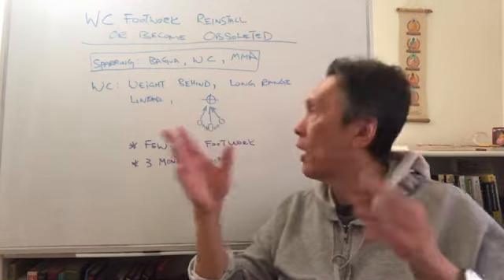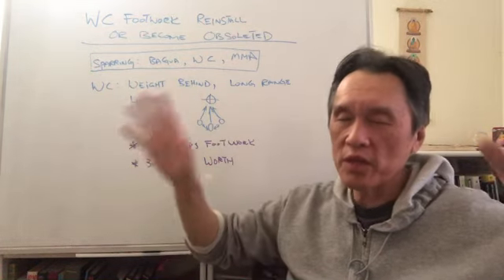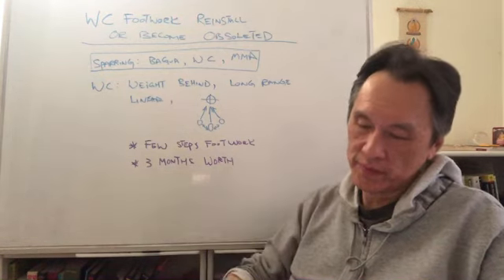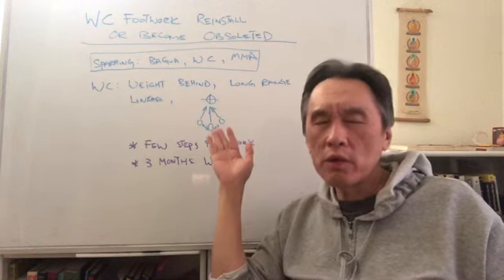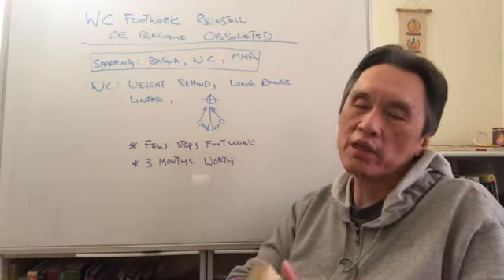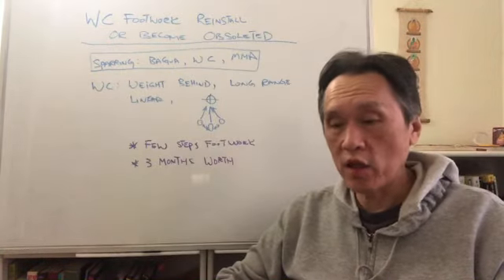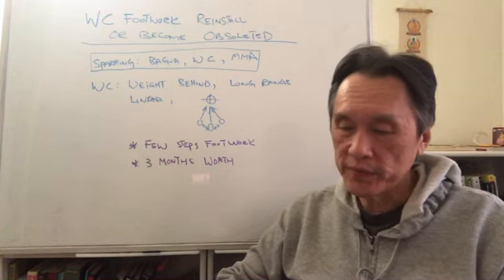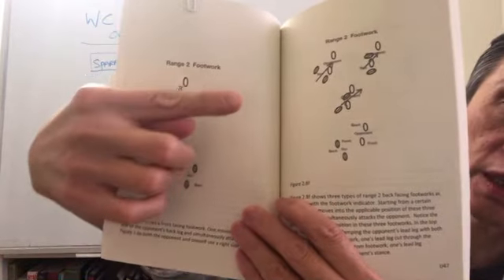Reinstall the Short strike Wing Chun footwork or become obsolete is the reality can’t be avoided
Art of Wing Chun group

Wing Chun 1850, Qigong, and Meditation education books